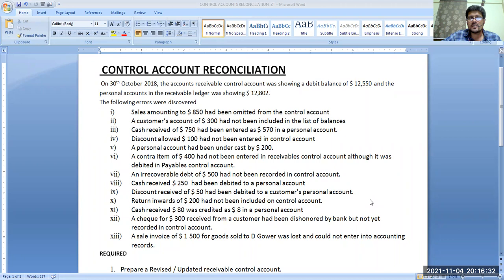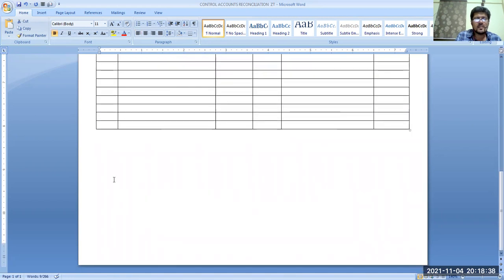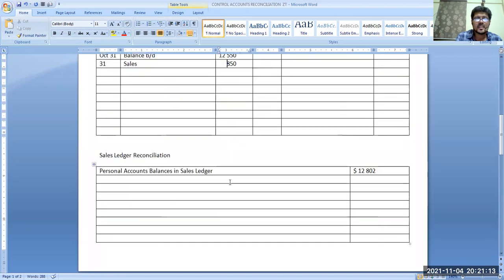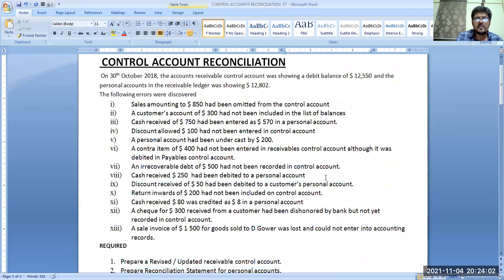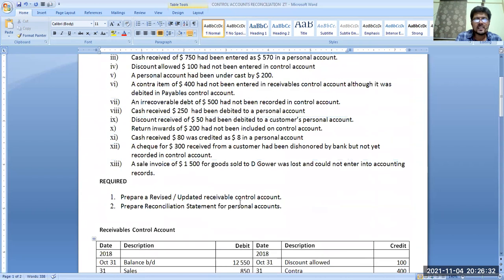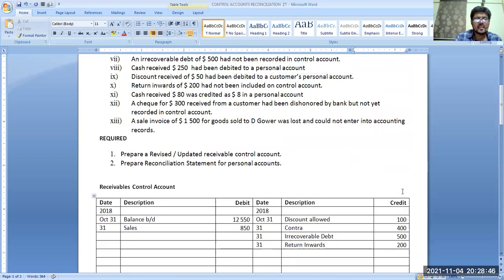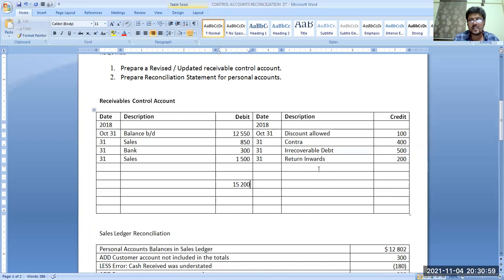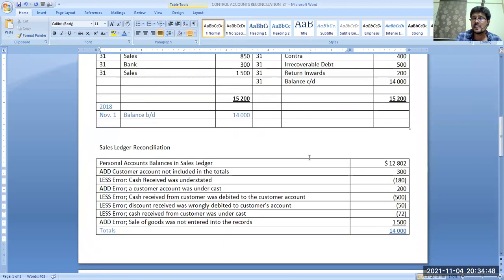CONTROL ACCOUNT RECONCILIATION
Here is a detailed video of the solving of  CONTROL ACCOUNT RECONCILIATION , for all those appearing in the next session.
Regards,
ZT.